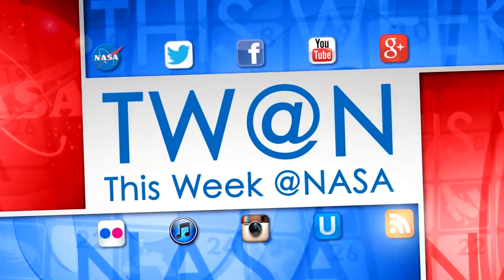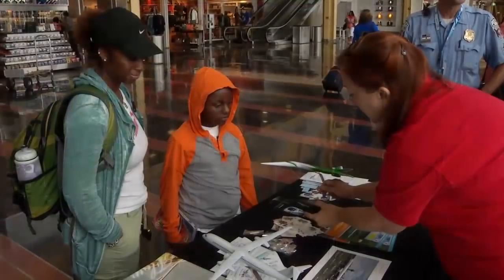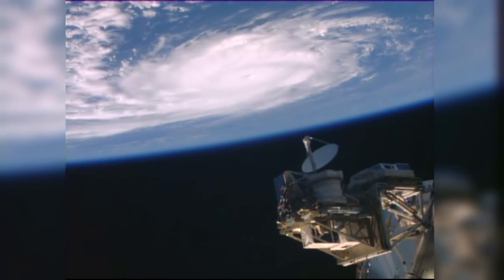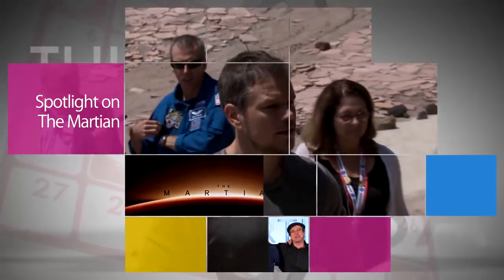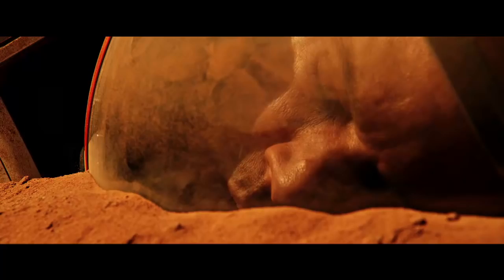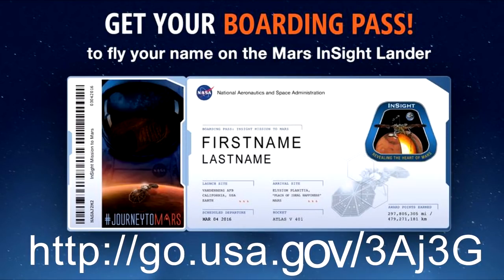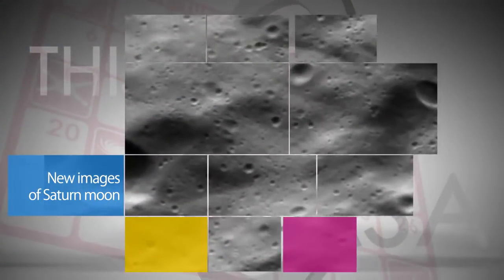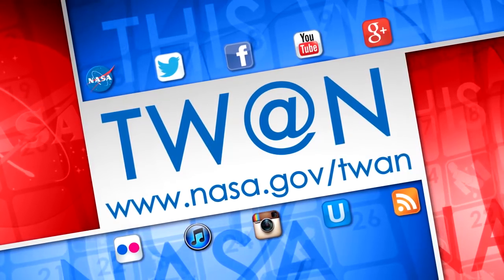Japanese Cargo Ship Launches to ISS on This Week @NASA - August 21, 2015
On Aug. 19, the Japan Aerospace Exploration Agency launched its “Kounotori” H-II Transfer Vehicle, or HTV-5 from the Tanegashima Space Center to the International Space Station. The unpiloted cargo spacecraft is loaded with almost five tons of supplies and scientific experiments. It will spend about five weeks at the station. Also, National Aviation Day, First Atlantic hurricane of 2015, New hurricane mission, Spotlight on The Martian and more!